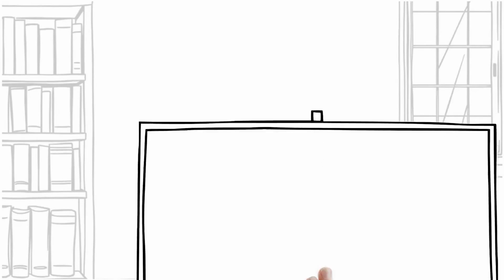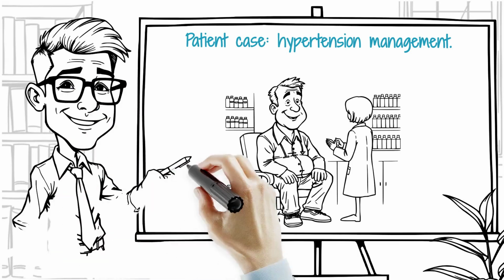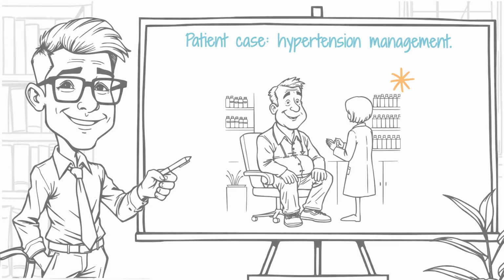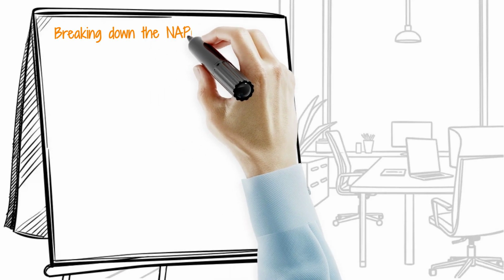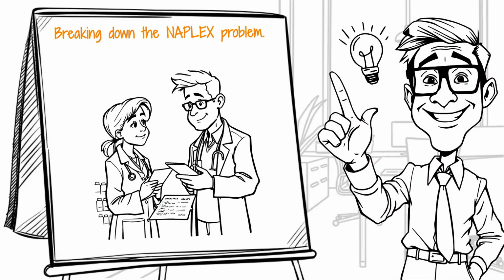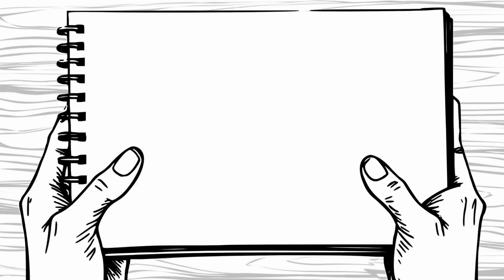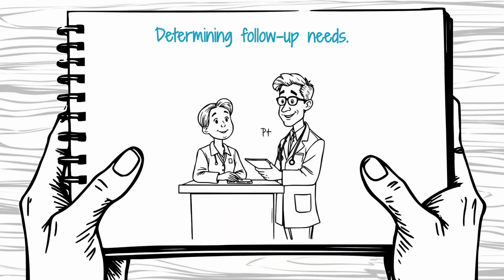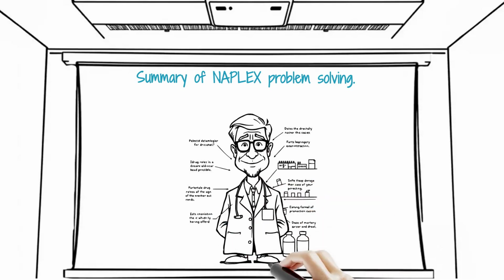NAPLEX What to look for when answering a question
Pharmacy review. Tips and Tricks to pass the NAPLEX. Step by Step explanations. Practice problems